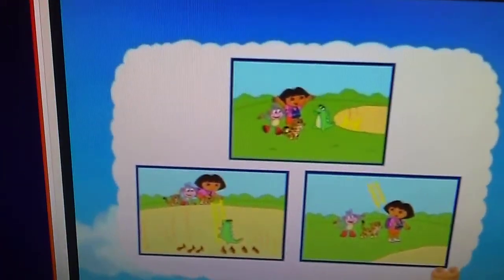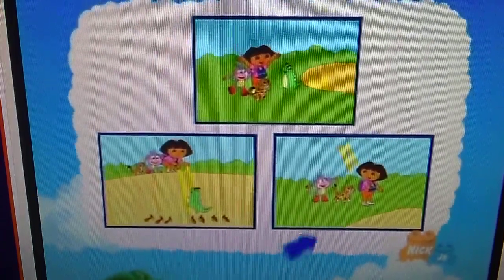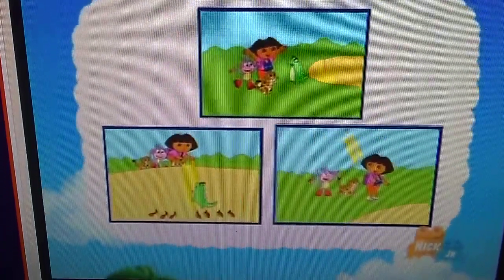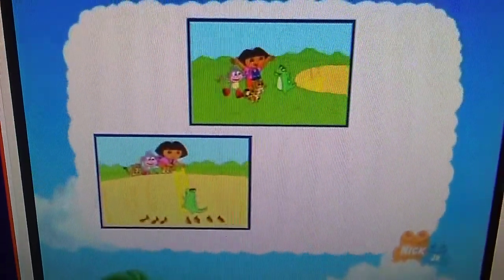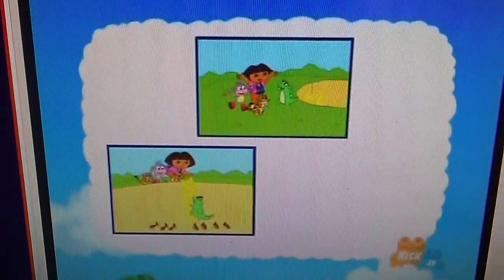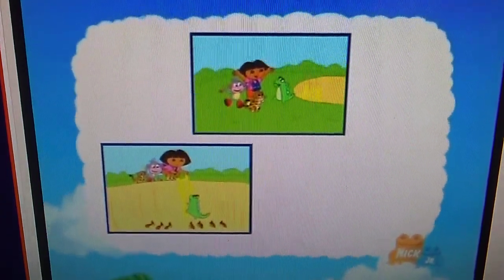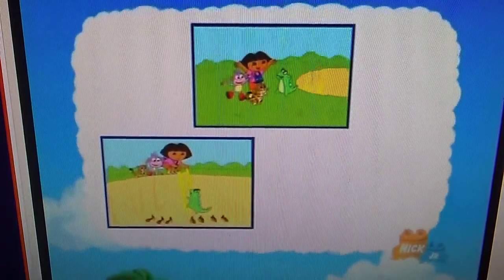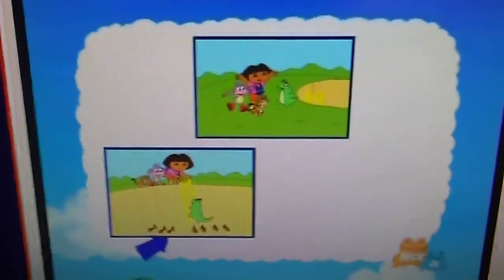Dora The Explorer: Planning To Rescue Isa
Now isa is trapped in the deep sand hole and also new video coming next.